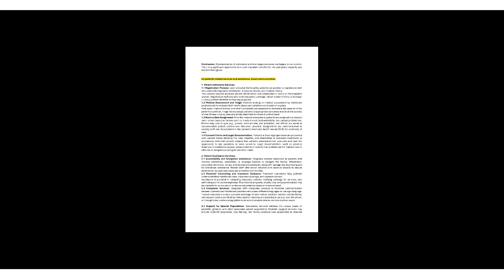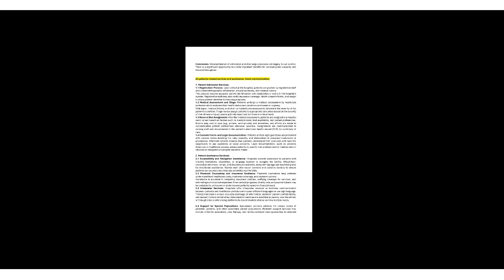MHA (Masters in Hospital Administration) - 4th Semester Online Video Tutorial by AIHMS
Online Video Tutorial of "Patient Care Services & Hospitality Management" (Chapter 3)
Course : MHA (Masters in Hospital Administration)
Semester: 4th
College : AIHMS (Athar Institute of Health and Management Studies)